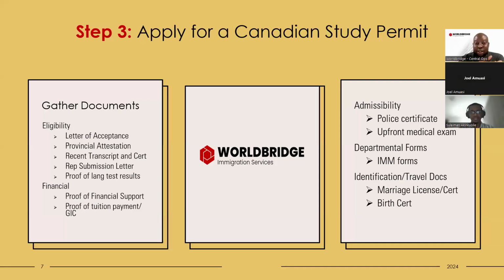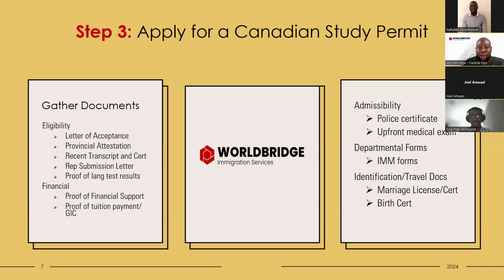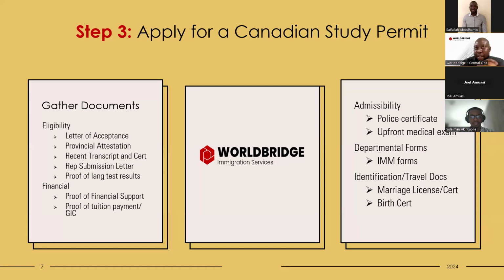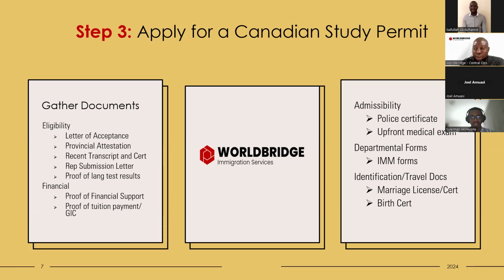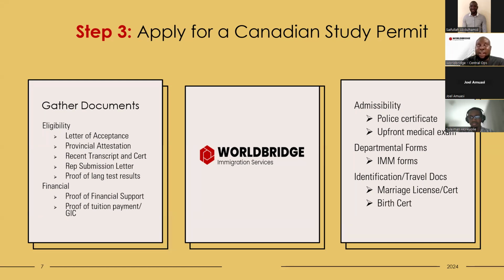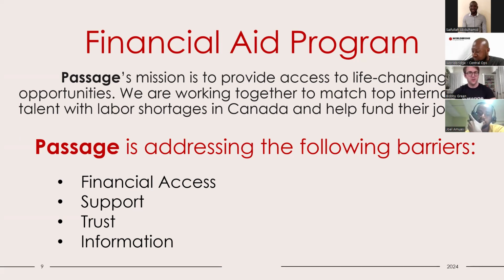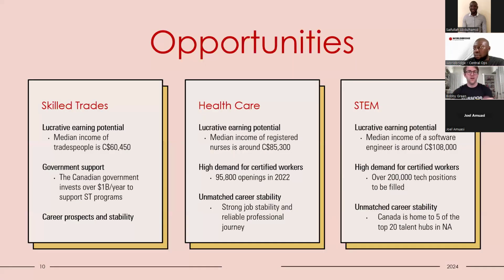Unlocking the gateway to studying in Canada - Webinar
During this insightful session, we delved into key aspects that can significantly impact your journey toward studying in Canada.

Here's a glimpse of what we have in store:

Financial Ease in Studying in Canada:
Gain valuable insights on funding options, and how Worldbridge, in collaboration with our esteemed partner, can provide support to alleviate the financial burden associated with studying in Canada.

Expert Insights on Immigration:
Understand how our experienced team at Worldbridge can help you streamline and simplify your immigration process.

Direct Discussion with Our Partner:
Our esteemed partner will be joining us to discuss financial assistance options directly with attendees. Get the chance to have your specific financial queries addressed and explore tailored solutions.

Tailored Support for Your Unique Journey:
Receive personalized insights on your immigration pathway, and understand how Worldbridge can guide you through the intricacies of the Canadian immigration system.